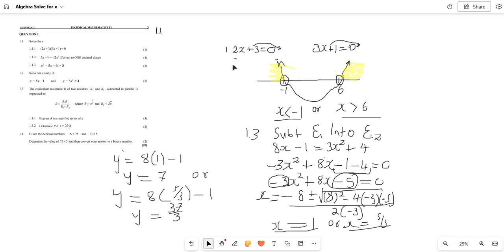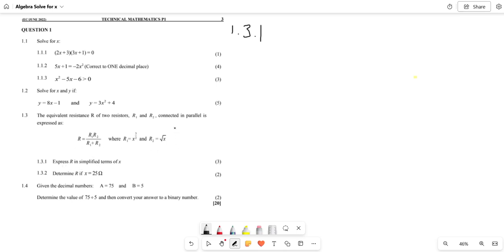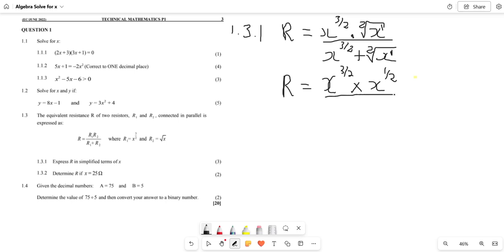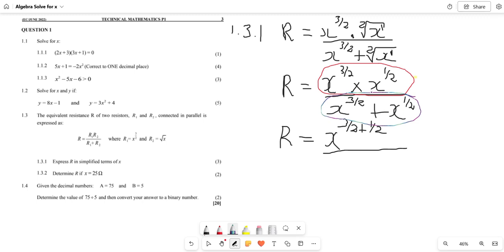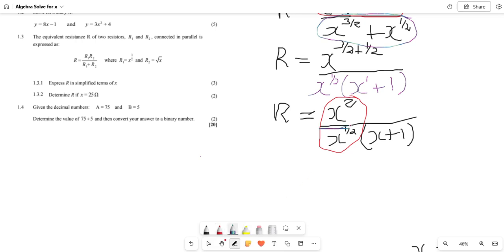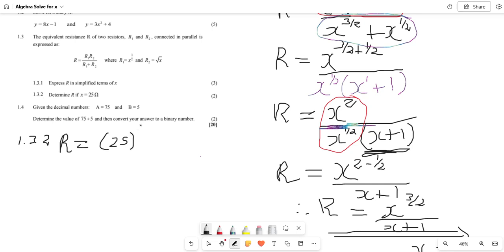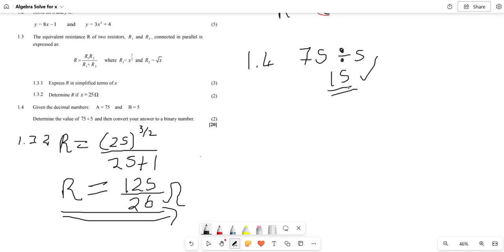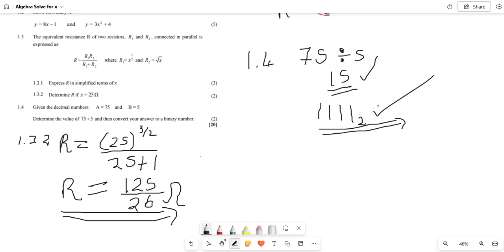Algebra Solve for X: Part 3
Capacitating all technical mathematics learners in terms of correctly approaching questions and providing adequate guidance.